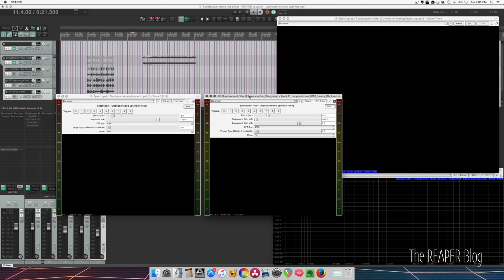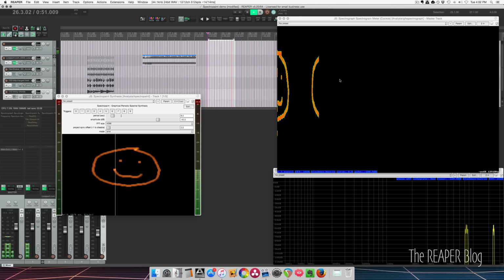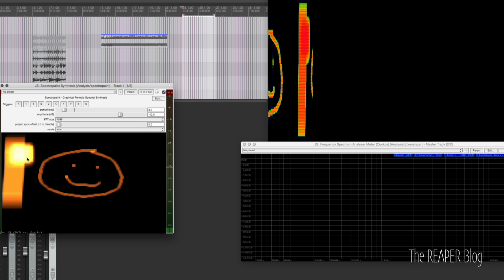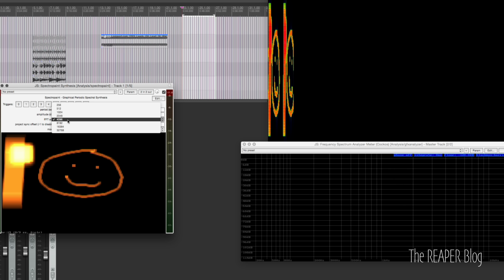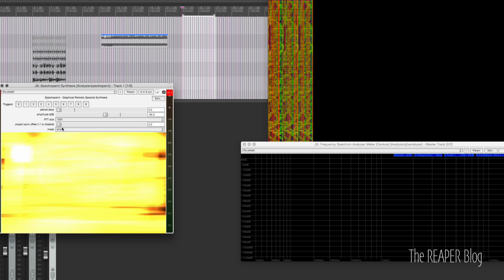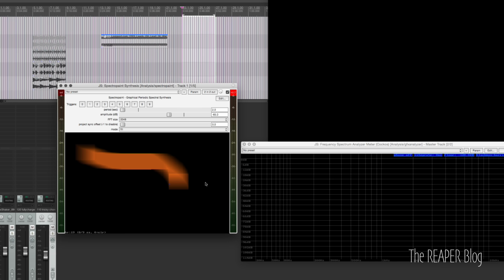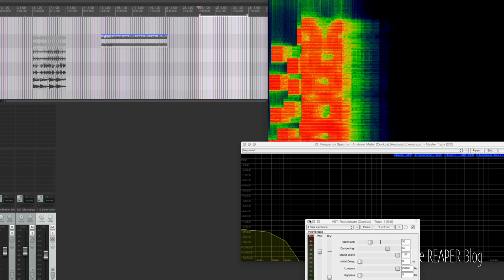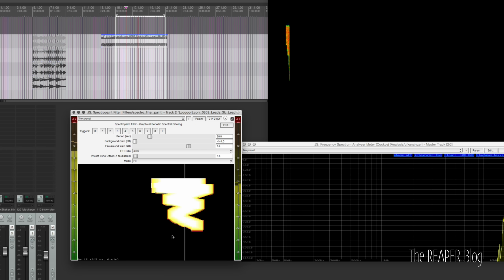Spectropaint Synthesis and Filter JSFX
The Spectropaint Synthesis and Filter effects (included with REAPER) create sound from simple drawings. In this video I show how to use them and take you through the 21 presets I'm sharing.